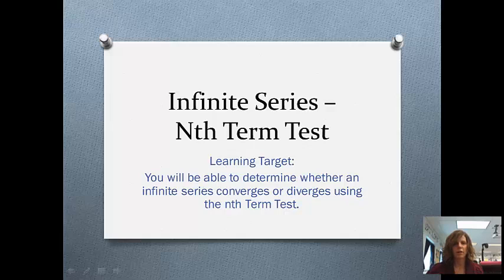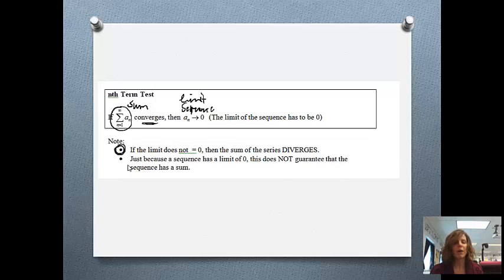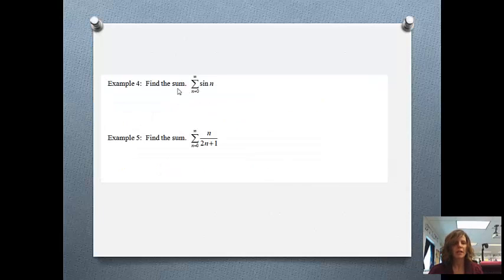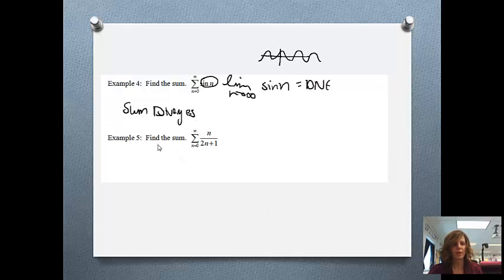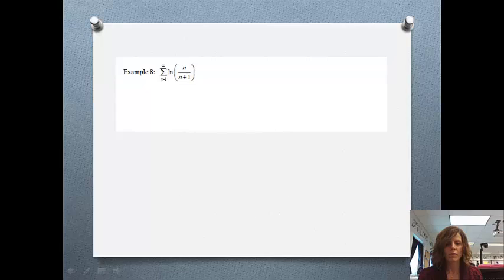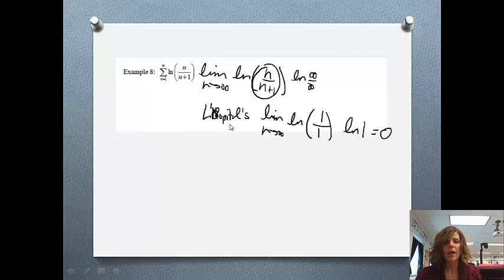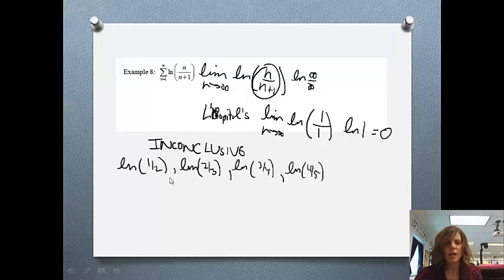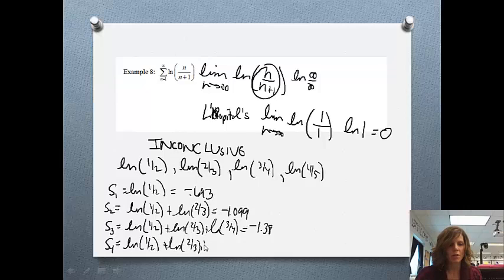nth Term Test